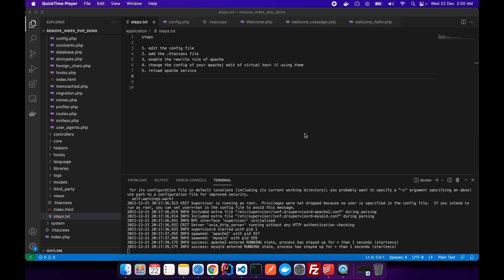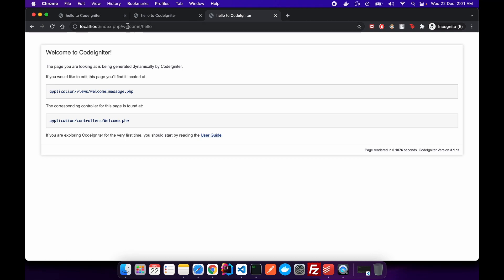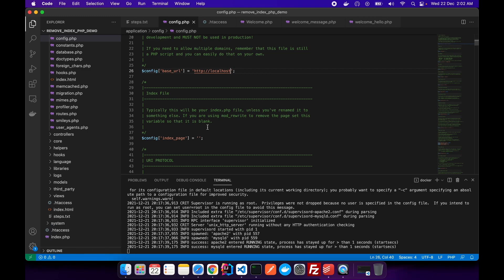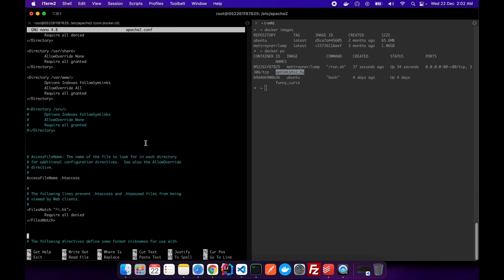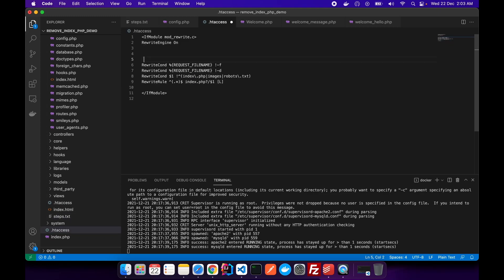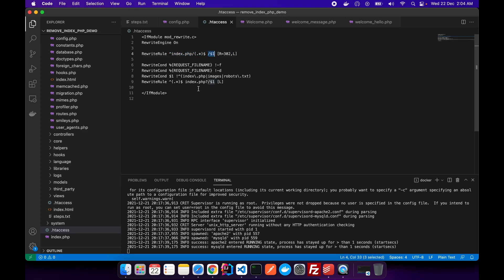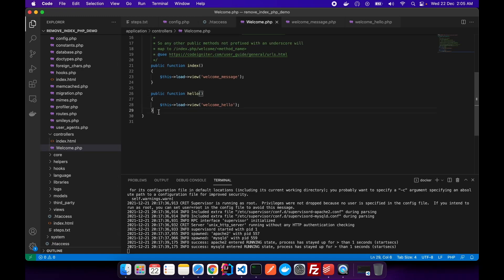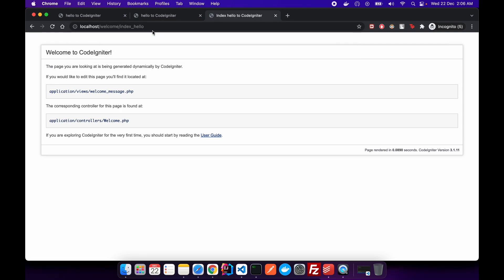CodeIgniter Redirect From index.php In URL | 100% Working | Use .htaccess File For Redirect Rule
In this video i will show you how to redirect from index.php in url in codeigniter. In this tutorial we will use .htaccess file to redirect from index.php in url while using codeigniter. if you are looking for a 100% working tutorial to redirect from index.php in url in codeigniter then you are at the right place.

The content of .htaccess file to remove the index.php file from url in codeigniter is given below, you just have to copy and paste it as shown in the video.

RewriteEngine On
RewriteRule ^index.php/(.*)$ /$1 [R=302,L]
RewriteCond $1 !^(index\.php|images|robots\.txt)
RewriteRule ^(.*)$ index.php?/$1 [L]

So if redirecting from the index.php file in url in codeigniter was not working for then this tutorial will definitely help you in removing the index.php file from url in CodeIgniter using the .htaccess file and apache configuration.

The first part of this tutorial shown you how to edit apache configuration file to allowoveride the configuration for /var/www folder or for virtual hosts and will also show you to enable rewrite module of apache server by using a2enmod rewrite command.

In this video i also used docker to run the codeigniter code from container using docker volume mount.